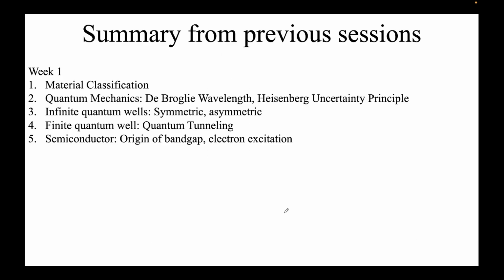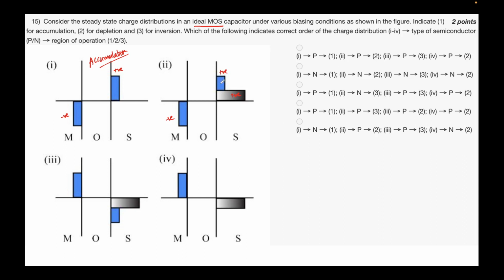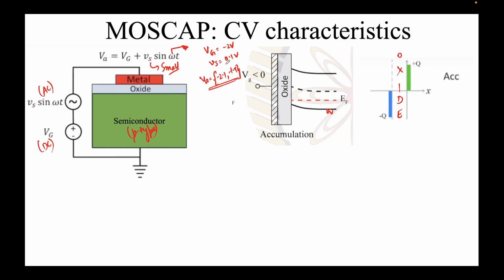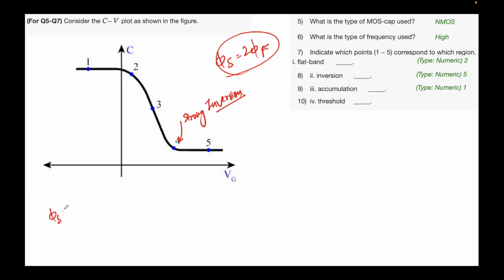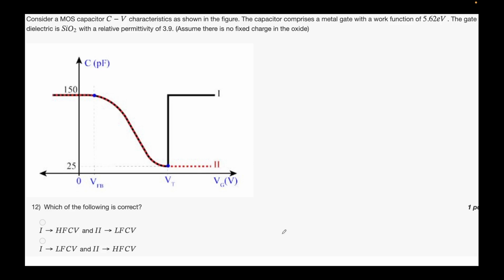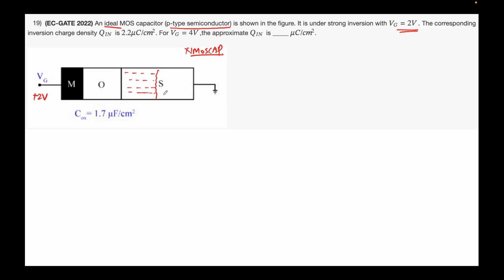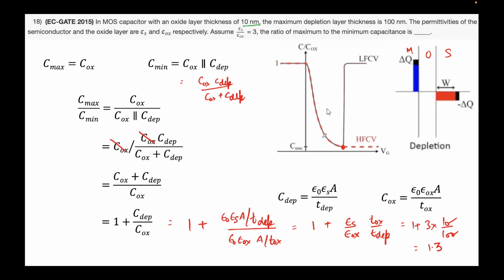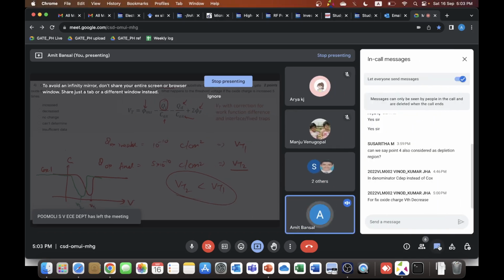Semiconductor Devices Live Session: Capacitance-Voltage characteristics of Ideal & non-ideal MOSCAP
Sample questions of NPTEL's "Introduction to Semiconductor Devices" course related to following concepts are discussed:

1. Metal-oxide-semiconductor capacitor: Ideal MOSCAP.
2. Capacitance Voltage characteristics of ideal MOSCAP.
3. Dependence of CV characteristics on frequency.
4. Non-idealities in MOSCAP: metal-semiconductor work function, oxide trap charge.
5. Threshold voltage shift in non-ideal MOSCAP.